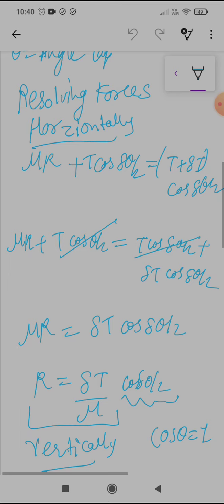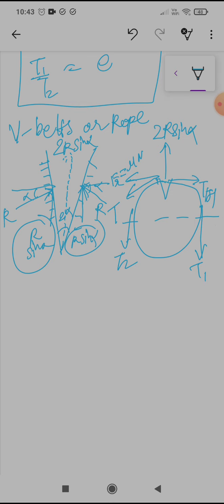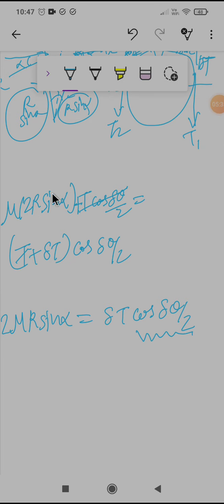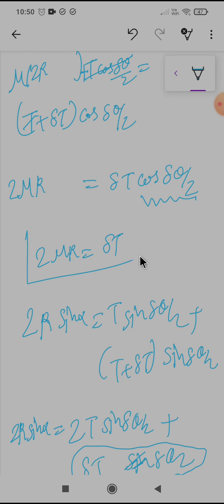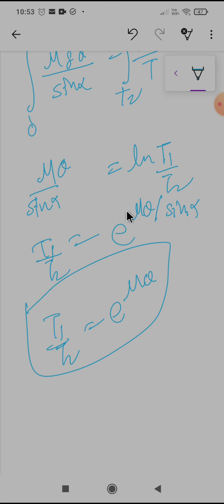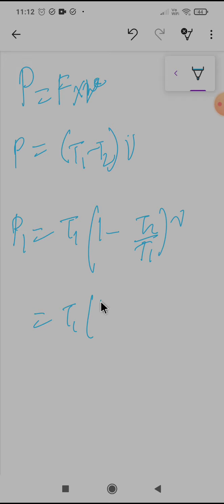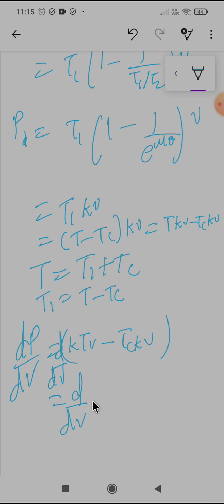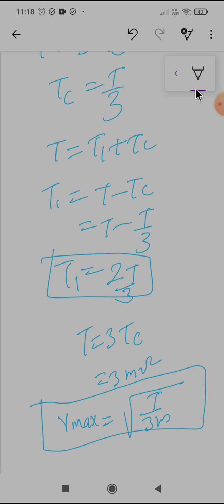Power transmitted, Maximum power transmitted